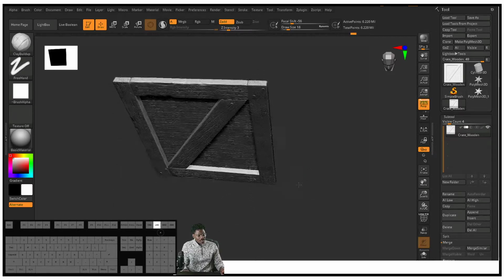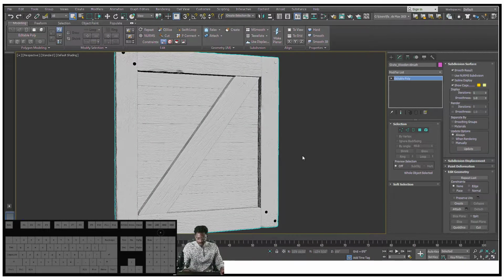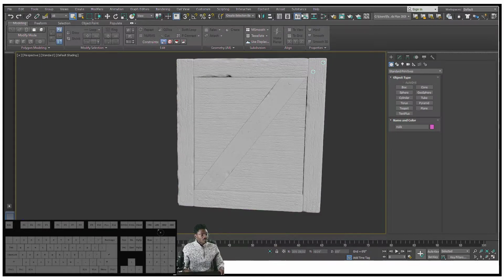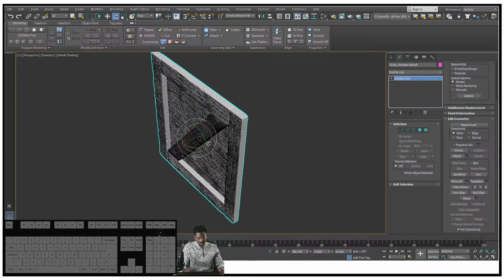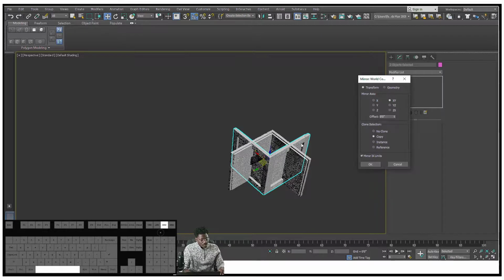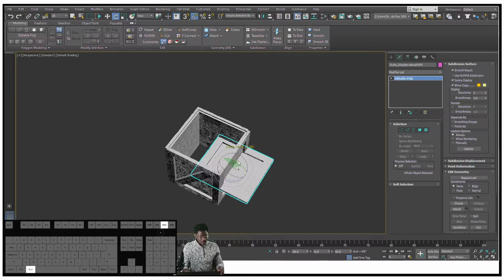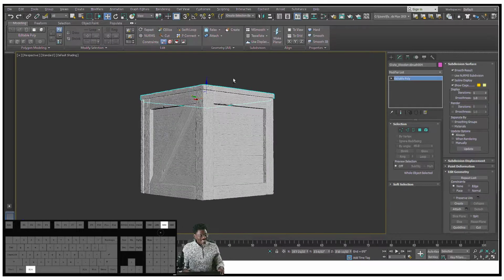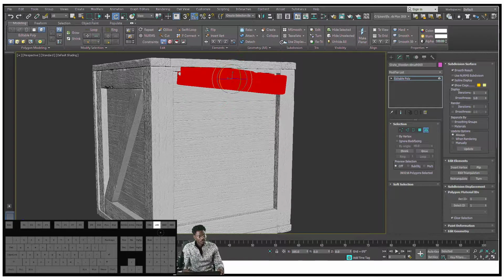Z-BRUSH Detailing for the wooden crate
Mastering wood detail in Zbrush (Wooden Crate BONUS!!!) Part 2